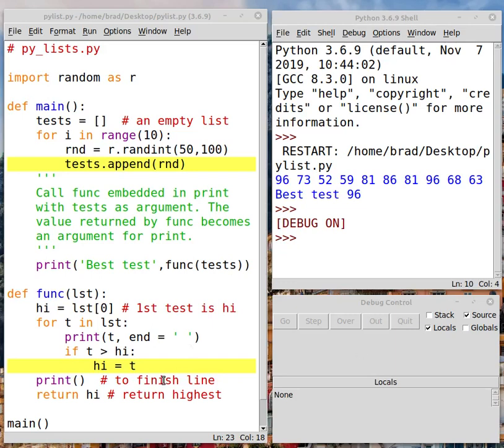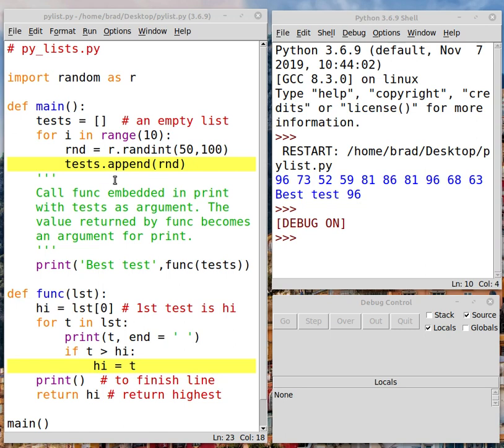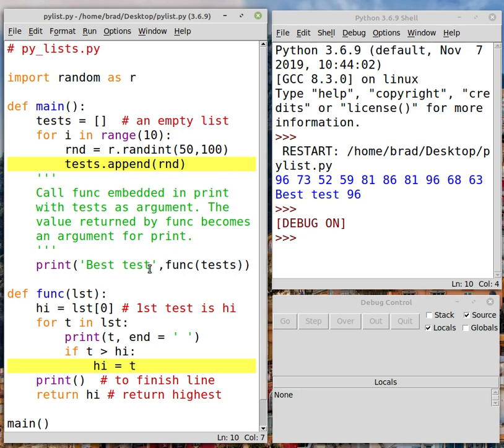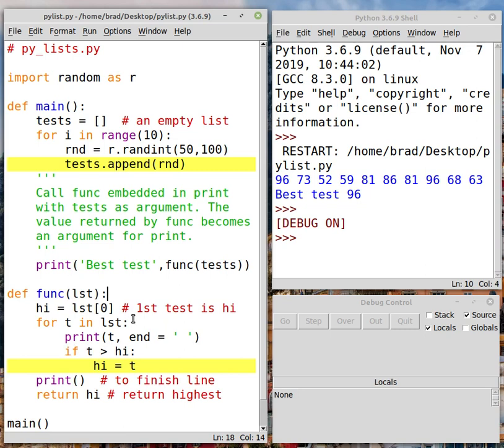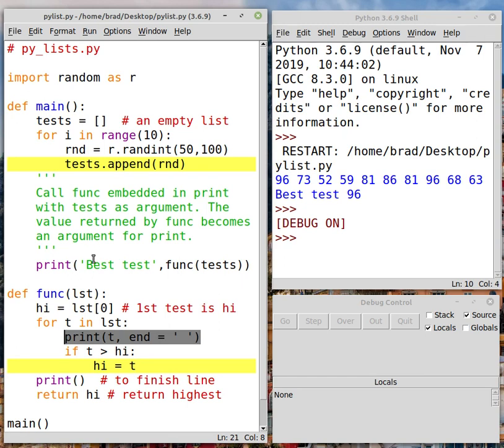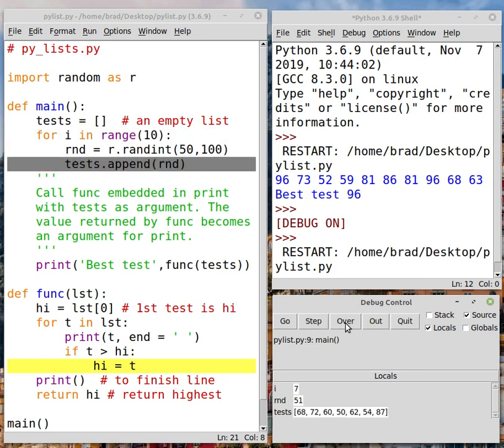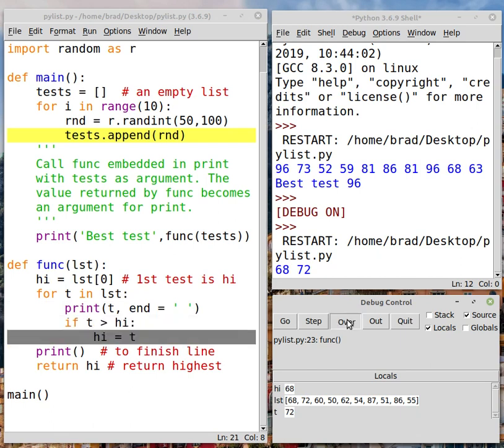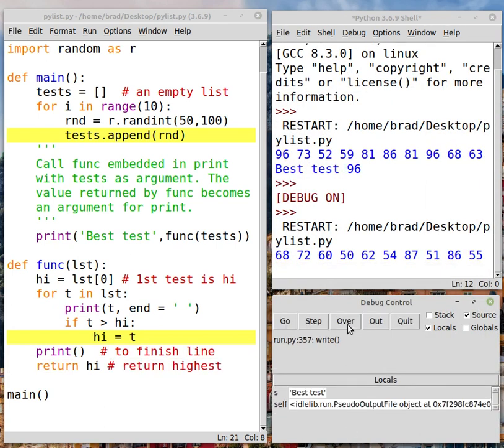Python List in debug window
Generates list of random test scores and passes the list to a function that determines and returns the highest test score.